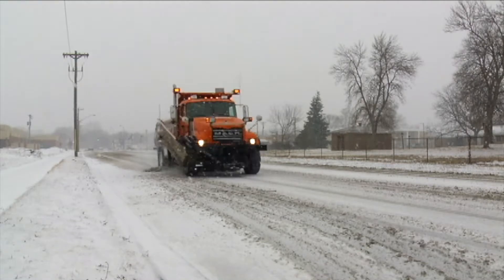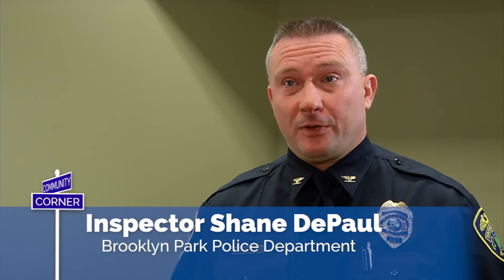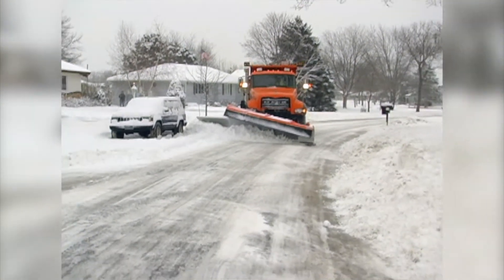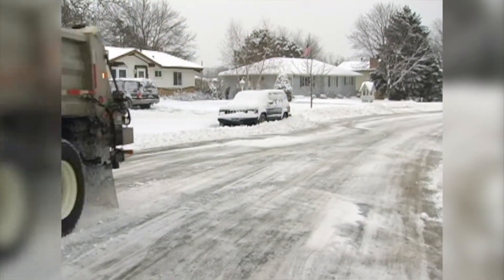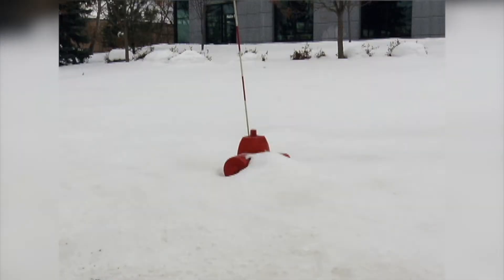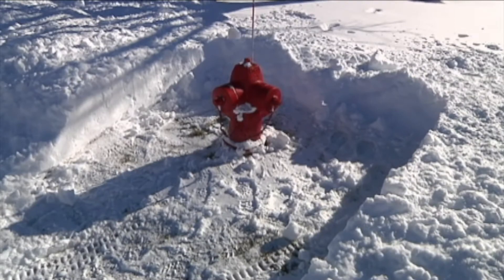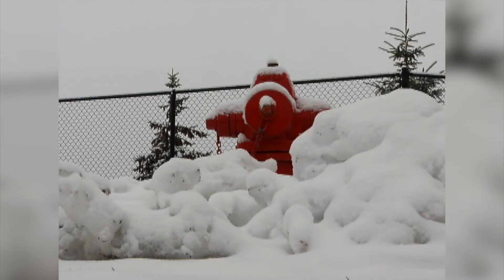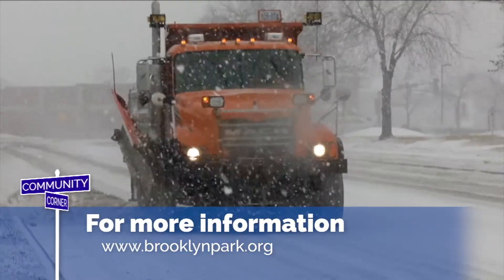Winter Parking Rules in Brooklyn Park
There is no on-street parking in Brooklyn Park after two or more inches of snow to ensure plows can do their jobs.